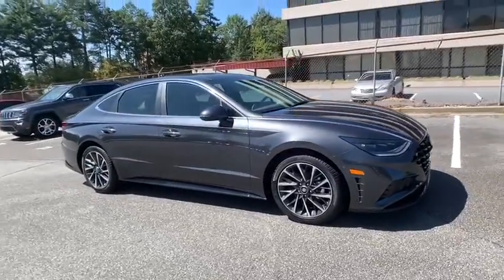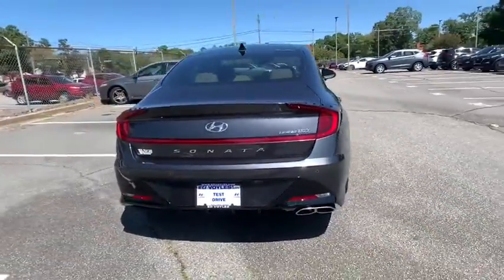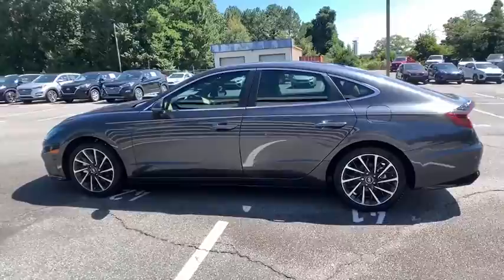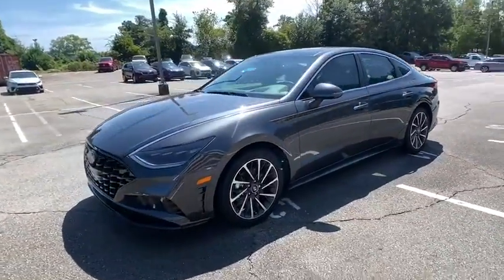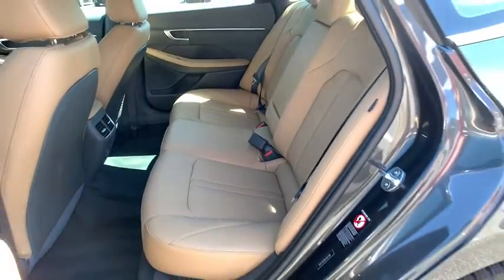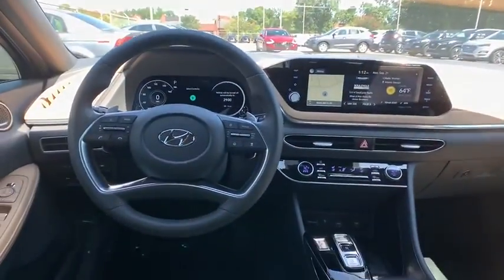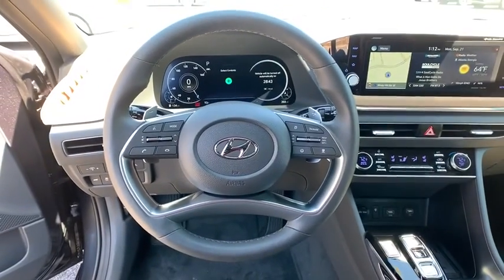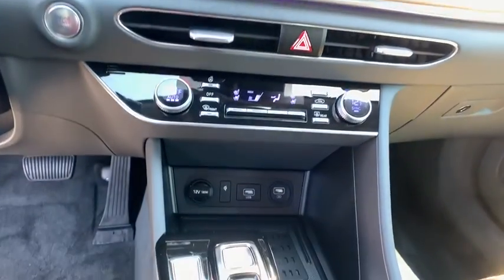2020 Hyundai Sonata Smyrna, Marrietta, Atlanta, Alpharetta, Kennesaw, GA 334118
Portofino Gray New 2020 Hyundai Sonata available in Smyrna, Georgia at Ed Voyles Hyundai Kia. Servicing the Marrietta, Atlanta, Alpharetta, Kennesaw, GA area.

$3,476 off MSRP! Recent Arrival! 2020 Hyundai Sonata Limited 12 Speakers, Apple CarPlay & Android Auto, Blue Link Connected Care & Remote Package, Bose Premium Audio, Electronic Stability Control, Heated door mirrors, Heated front seats, Heated steering wheel, Leather Seating Surfaces, Navigation System, Option Group 01, Power moonroof, Radio data system, Radio: AM/FM/MP3/HD/SiriusXM Display Audio w/Nav, Rain sensing wipers, Remote keyless entry, Security system, Split folding rear seat, Traction control, Turn signal indicator mirrors, Wireless Phone Charging. 27/36 City/Highway MPG* All available rebates are applied to the advertised pricing. Advertised pricing is on in-stock units only and includes all applicable dealer discounts, manufacturer discounts, and incentives. Prices exclude tax, tag, title, and electronic filing fees. A copy of the advertisement must be presented at time of purchase to receive any special or advertised price. Prior sales are excluded. Cannot be combined with website offers. We attempt to update this inventory regularly; however, there can be a lag between the sale of a vehicle and the updating of inventory. * The efficiencies of eCommerce permit us to offer eCommerce consumers pricing benefits. Therefore, prices on this website are available only to consumers who initiate their transactions via email or the contact mechanism of this website. * While every reasonable effort is made to ensure the accuracy of this information, we are not responsible for any errors or omissions contained on the pages of this website.